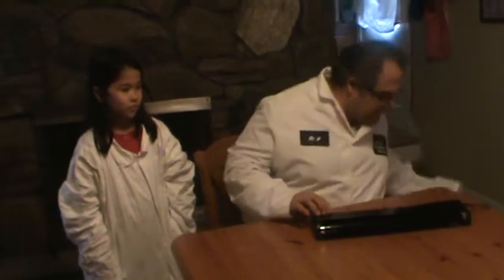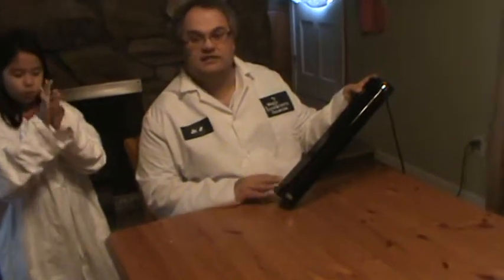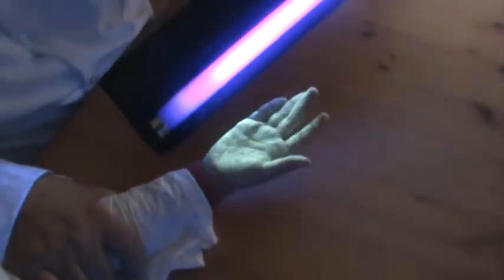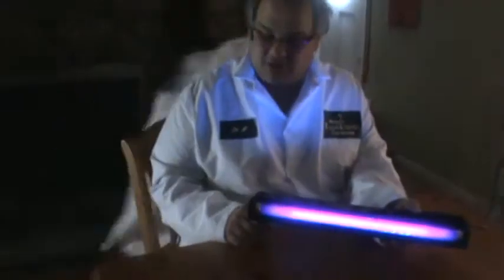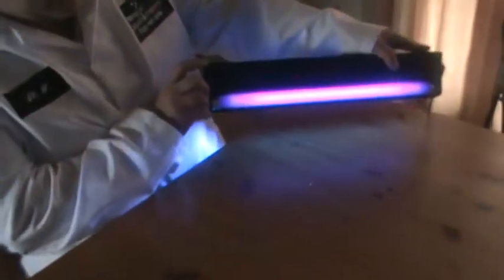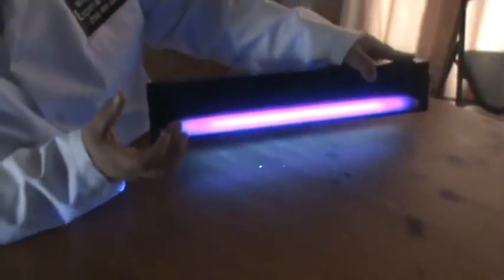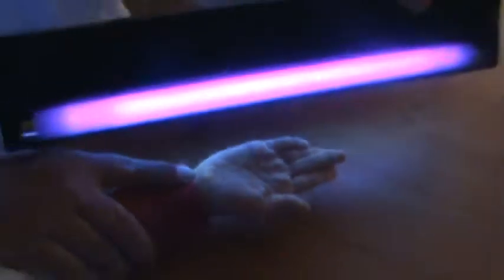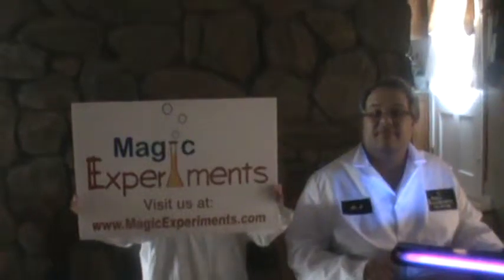Magic Glow in the Dark lotion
How many times have you asked your kids to wash their hands and wondered if they used any soap? Children often rush to wash their hands forgetting to soap every part of their hands. The Magic Glow in the Dark Lotion is a fun experiment that helps teach your child the importance of washing their hands.